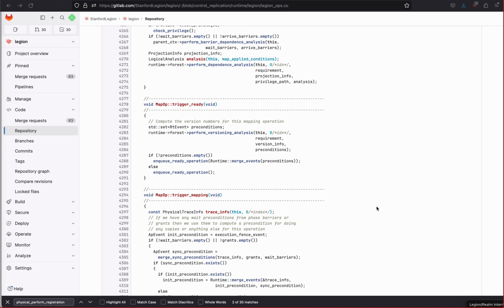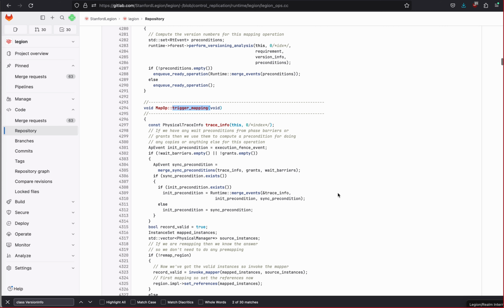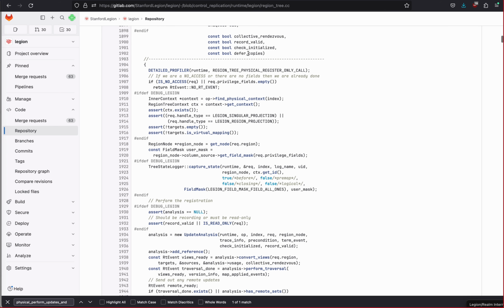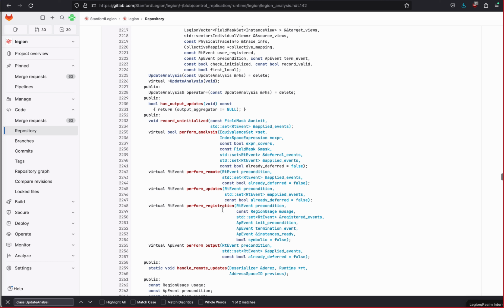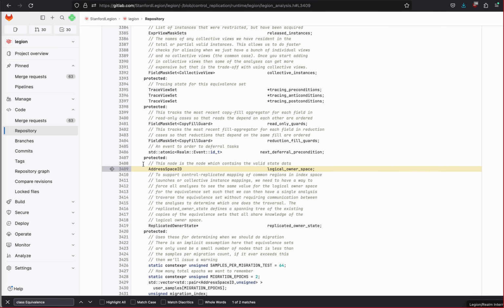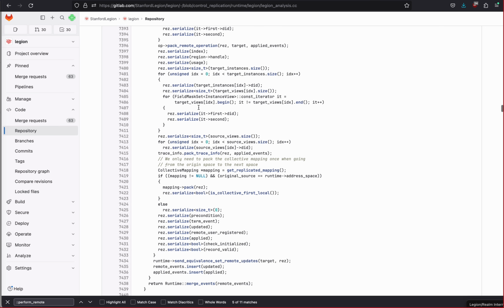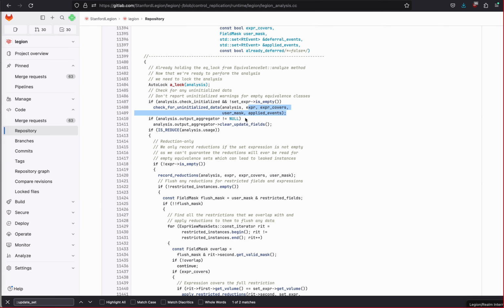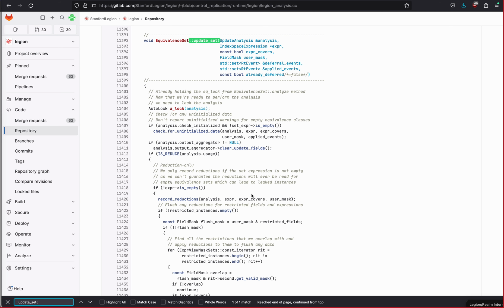Legion Runtime Internals - Lesson 9: Physical Analysis Part 1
This lesson covers an introduction to equivalence sets and physical analyses classes and begins to look at how the update physical analysis is performed.